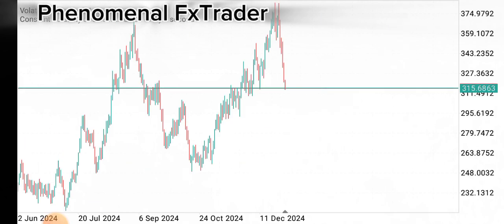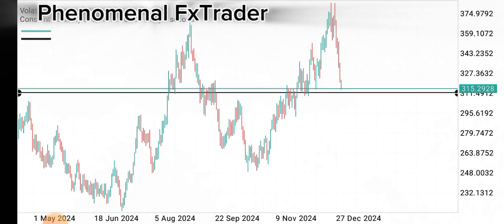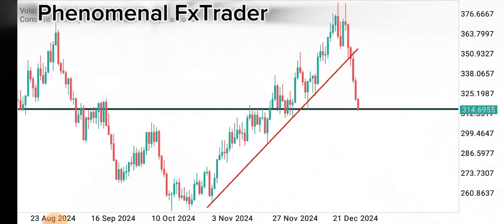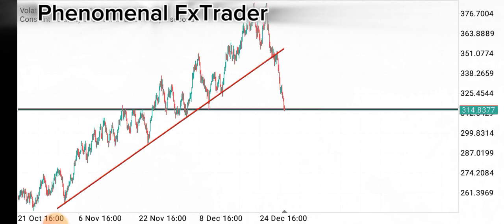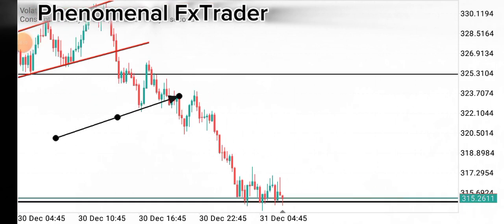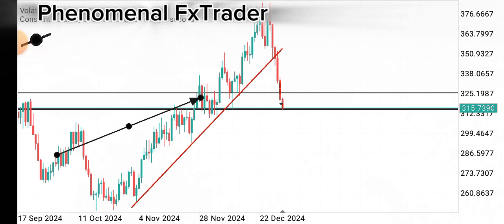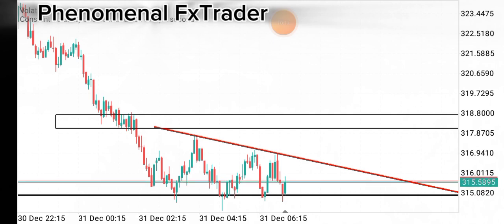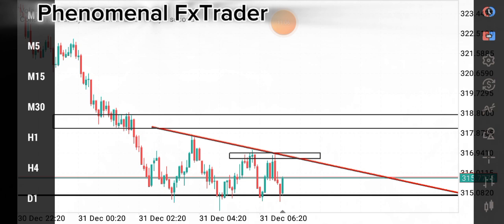Easiest Key Level Forex Strategy to Flip Small Accounts | Most Profitable Price Action Strategy 100%